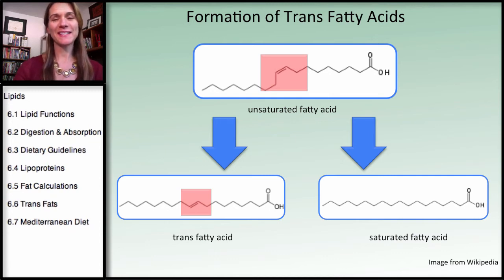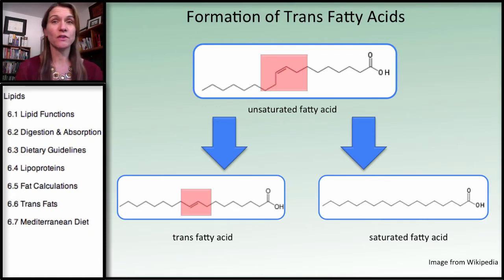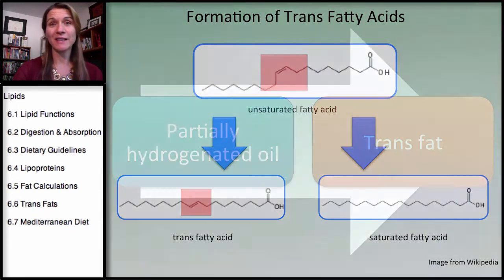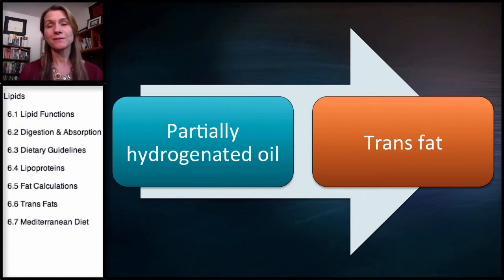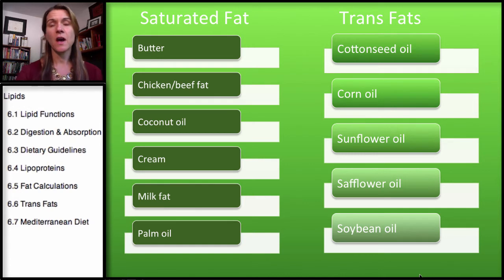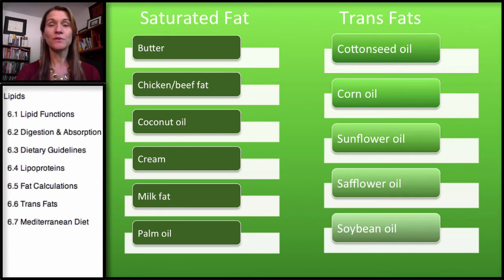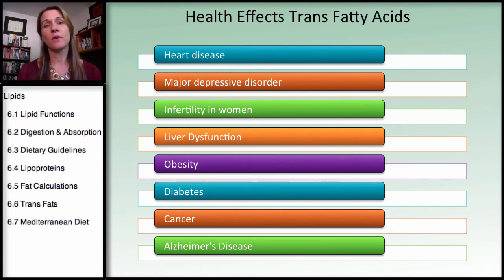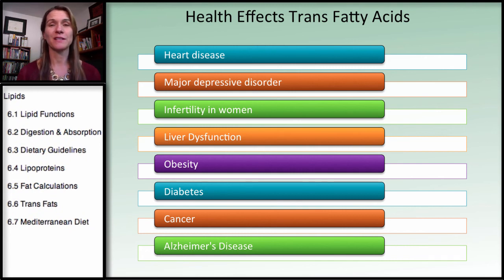6.2.3 Lipids: Trans Fats & Processed Fats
This video reviews the process of forming trans fats, hydrogenation, as well as the health implications of consuming trans fats and processed fats.